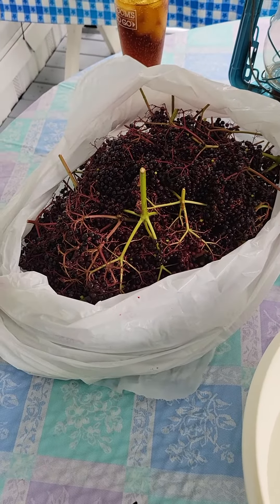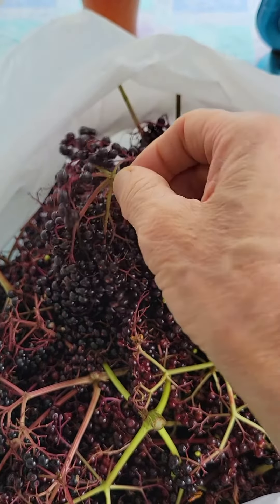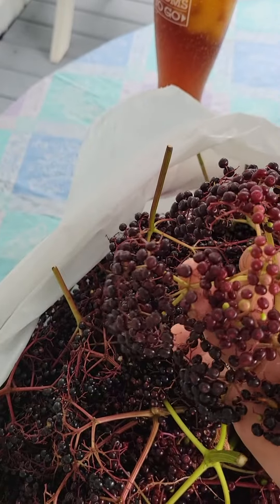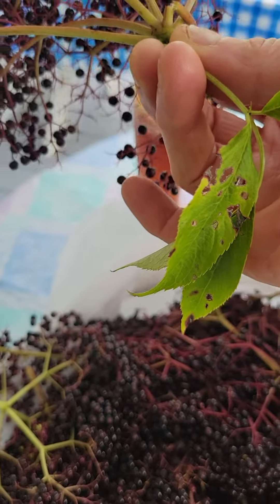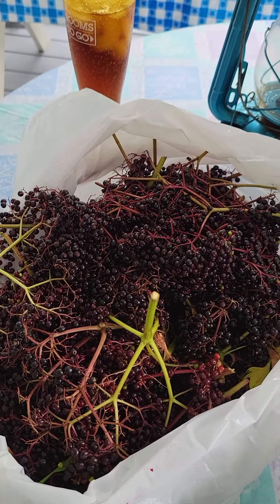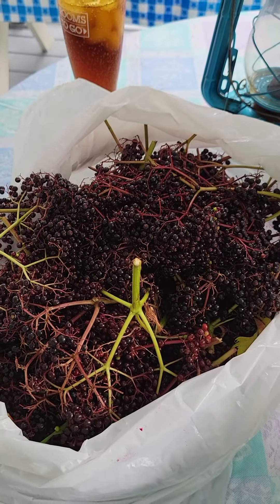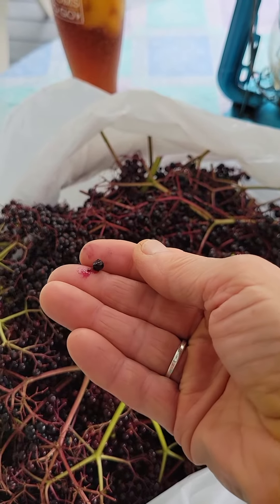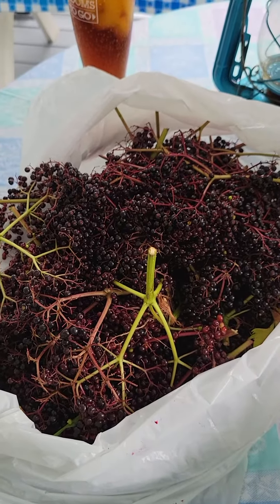Elderberry Pickin'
August 7, 2021 elderberry pick.